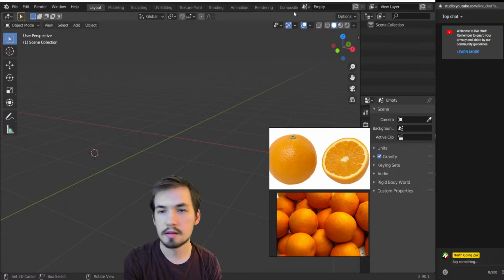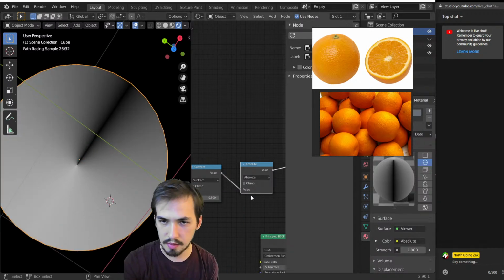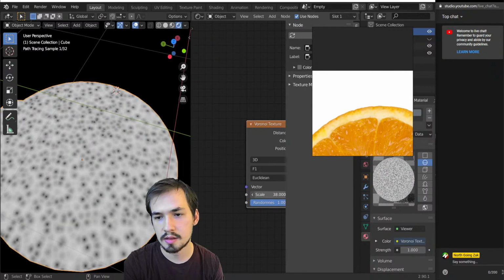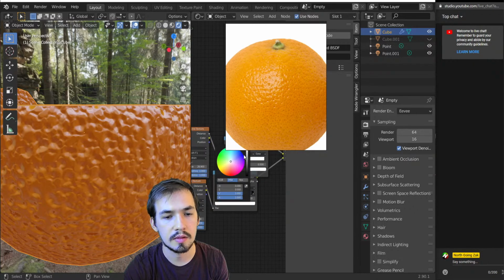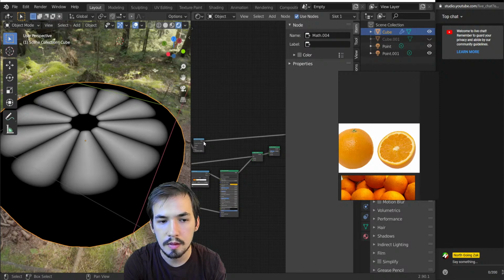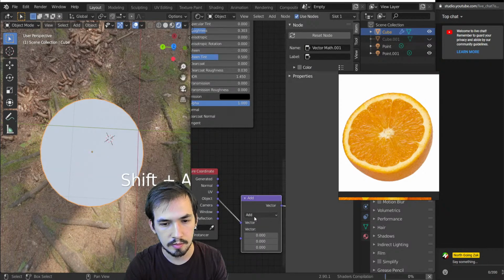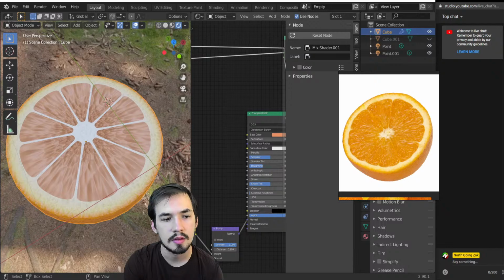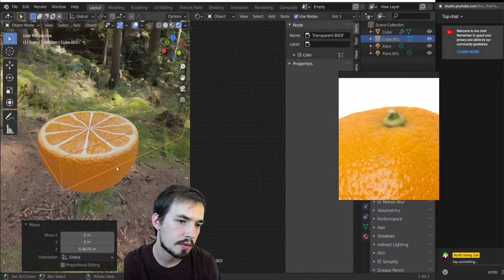Nodevember #3 Orange MRI Speed Shading Live | Blender 2.91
Prompt #2 of Nodevember 1 hour live stream setup for creating a procedural box of chocolates  while trying to explain my process in a way that's friendly for all levels by talking through all of my steps.